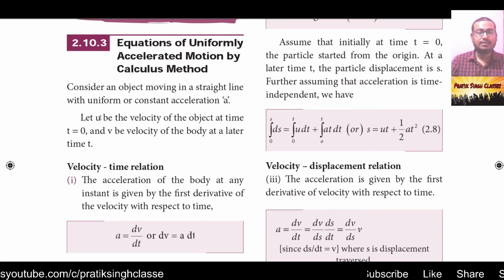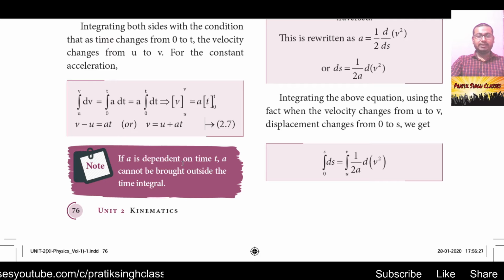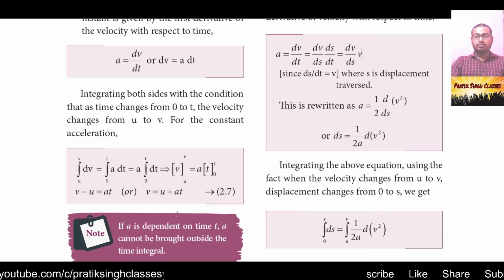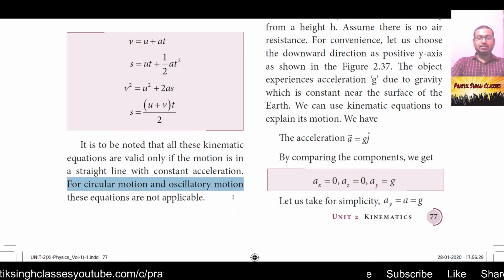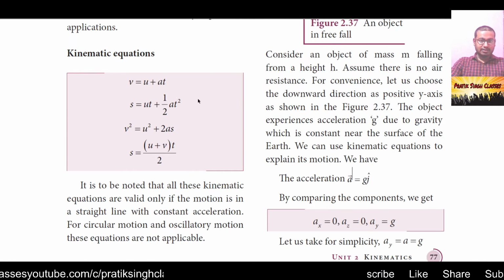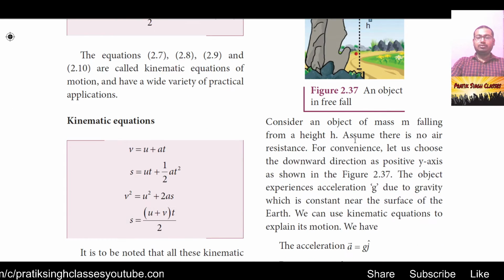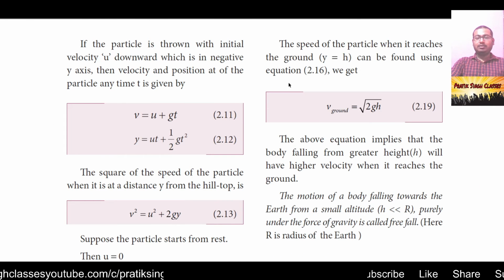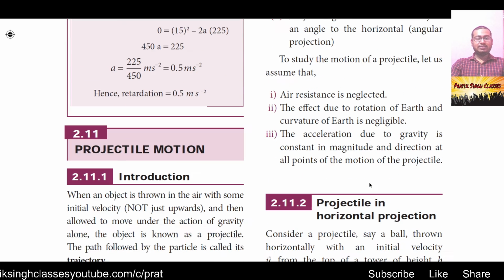TN Std 11th Physics || Unit 2 || Uniform accelerated motion